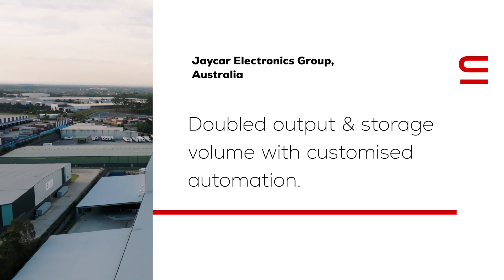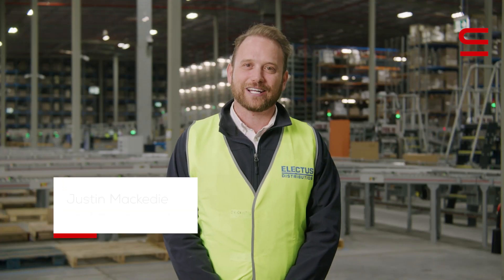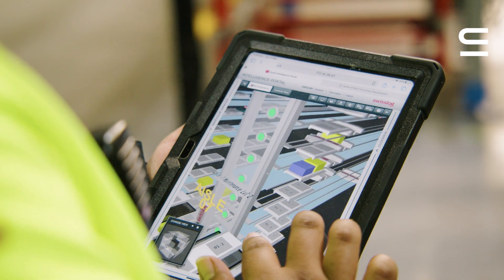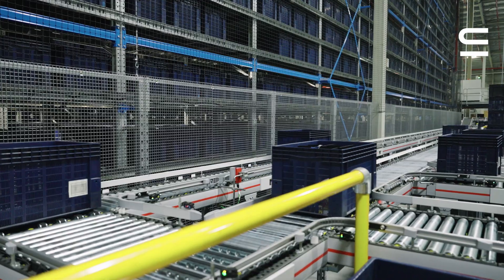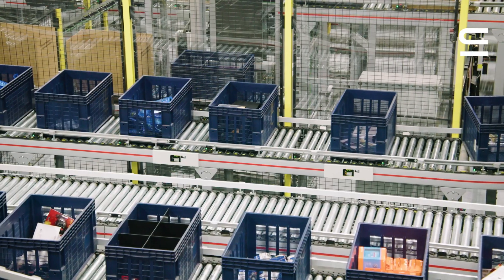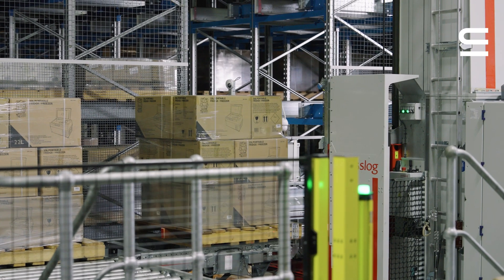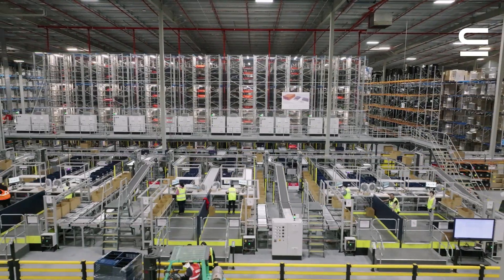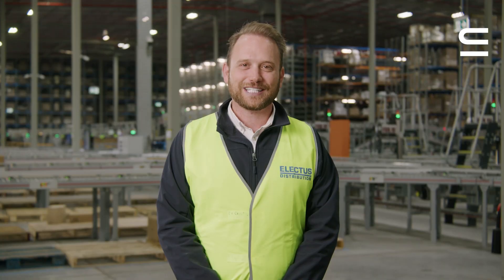Jaycar, Australia: Automatic storage and retrieval system doubles output and storage volume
Jaycar Electronics Group is a leading Australian and New Zealand retailer of electronics and related products, with more than 325 reseller stockist stores.

Its distribution center features a new Swisslog automatic storage and retrieval system with a 20,000 pallet capacity multi-deep automated case shuttle pallet store, and a fully automated 24,000 tote and carton goods-to-person picking system.

Utilising Swisslog’s Vectura crane case shuttle pallet storage system, Jaycar can store pallets seven deep instead of just one or two. As a result, it has been able to achieve a 30% increase in storage per square metre.

For more information on how Jaycar’s new case shuttle automatic storage and retrieval system (ASRS),